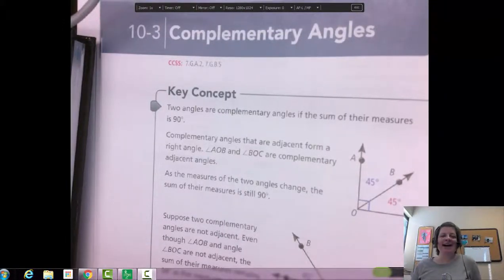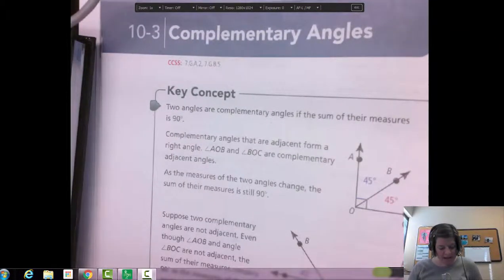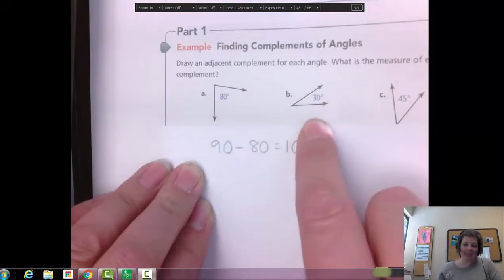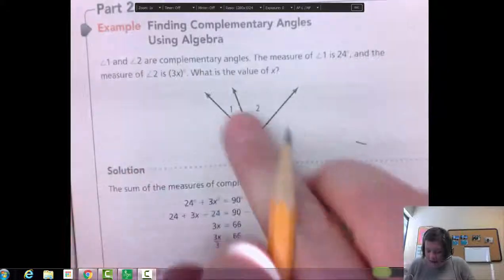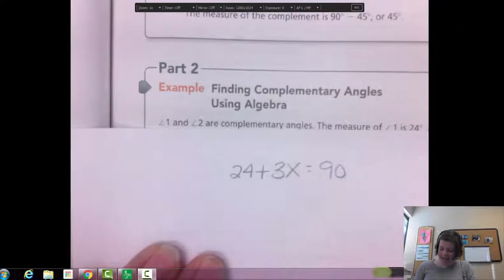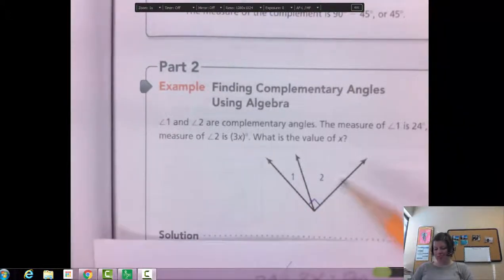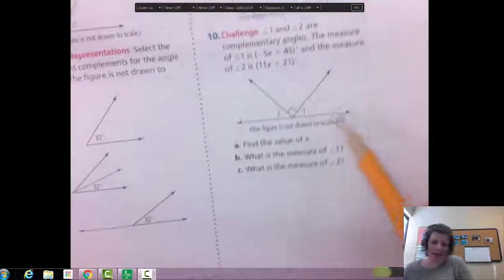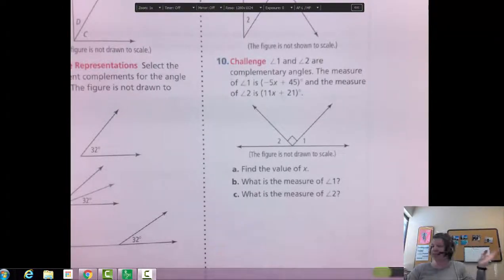10.3 7th grade Complementary Angles